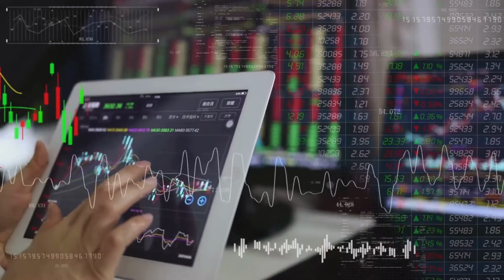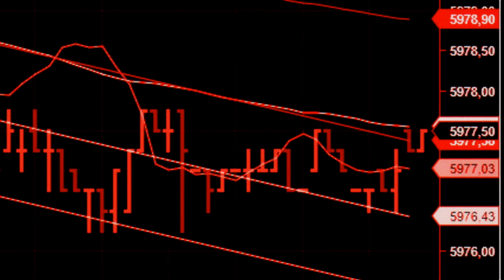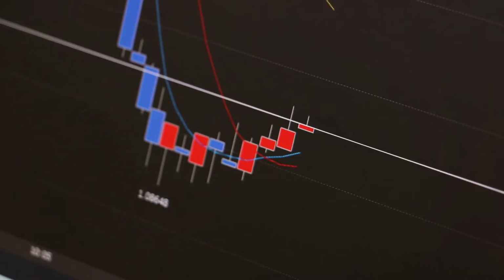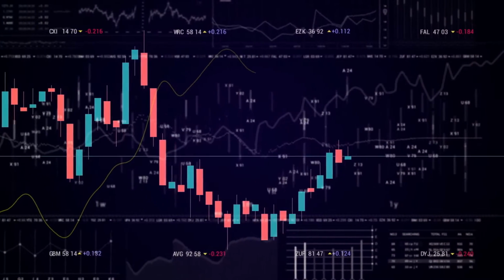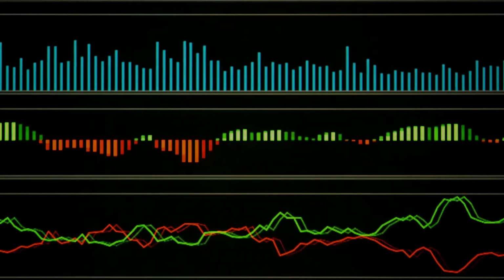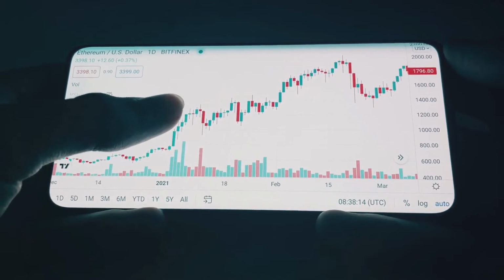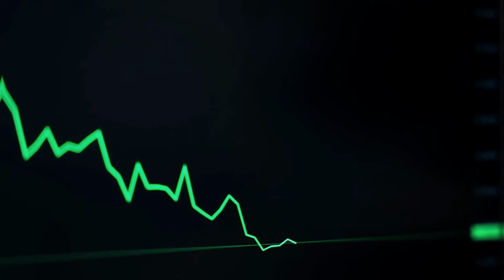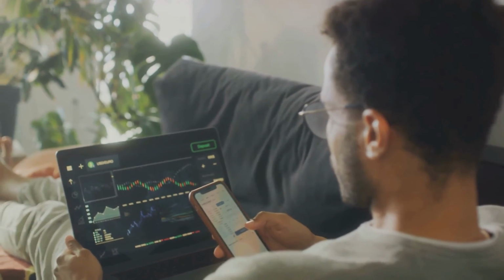Make Money Online - FX Signals - Mastering Breakouts: Pivot Points Explained